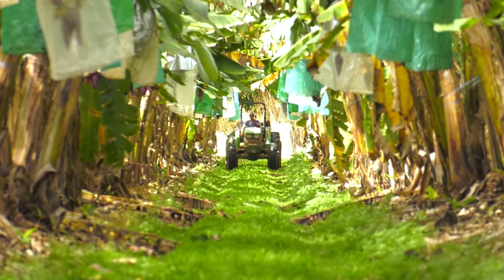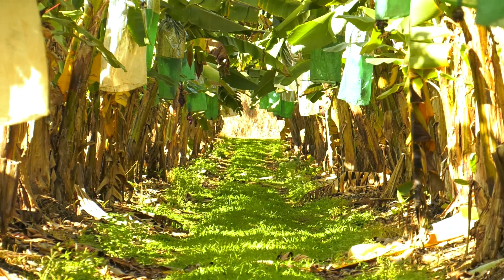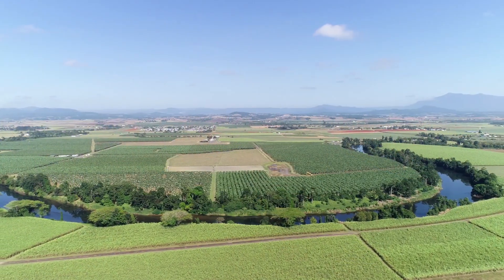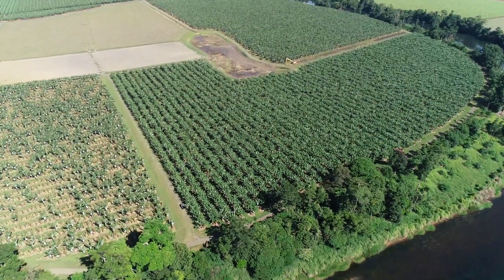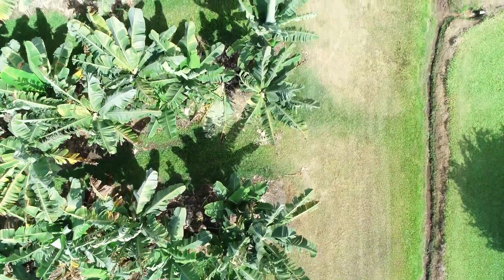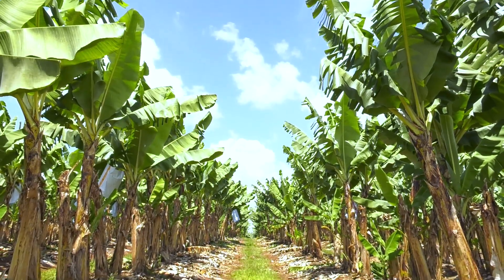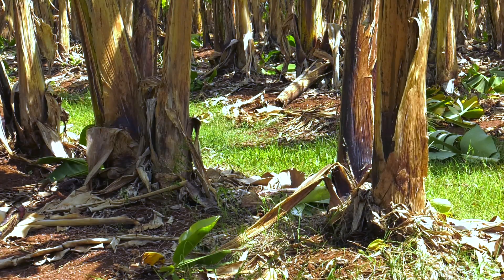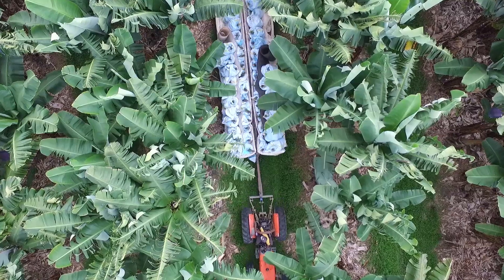Going green in your inter-rows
How do you increase ground cover in your bananas?

Ground cover is extremely beneficial to the health of the soil in your plantation.

By having ground cover you will:

Protect the topsoil from the rain and prevent soil loss
Help slow the pace of runoff water
Increase water and nutrient infiltration
Prevent bogs and ruts
Help to protect the soil from the impact of traffic
Limit the spread of soil-borne pests and diseases
Improve the health of your soil

Produced by the ABGC Best Management Practice Team with funding from the Department of Environment and Science.